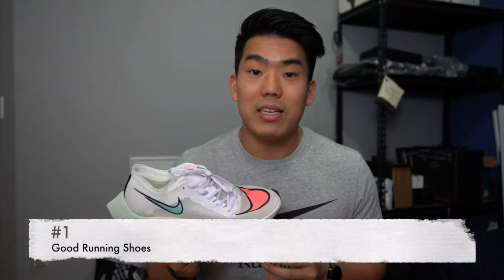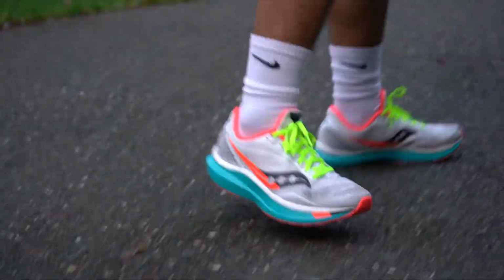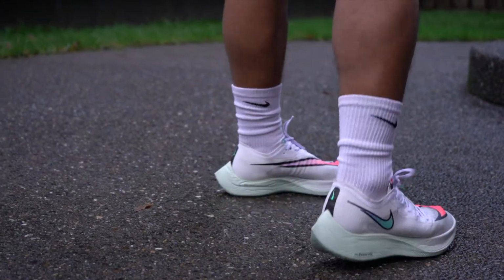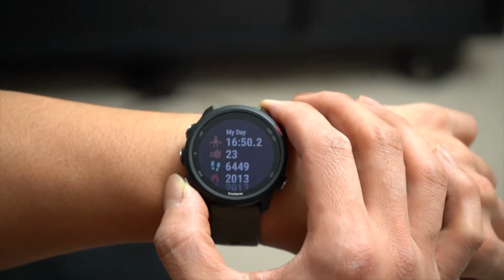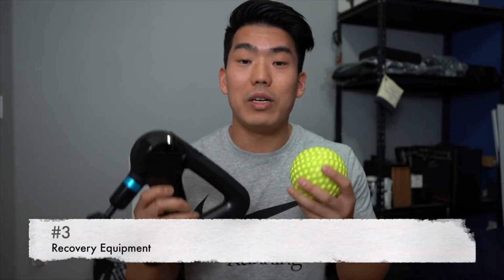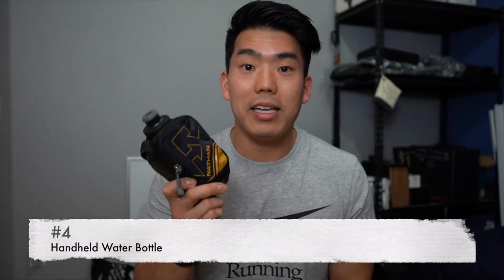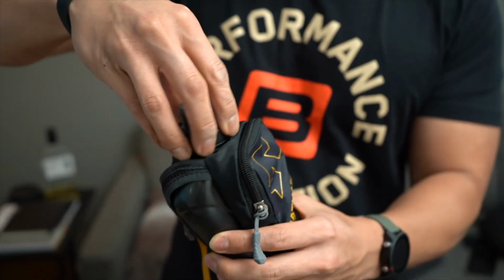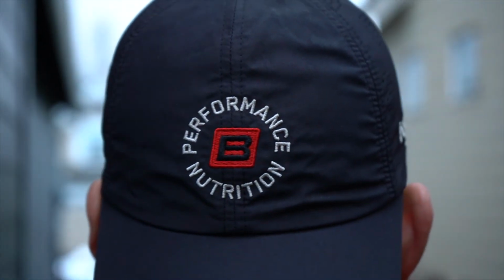Top 5 Running Accesories | How to Start Running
So you have been running for a weeks now and you want to know how to start running more seriously. Maybe your goal is to run a 10k, half marathon, or full marathon. Ultimately, improving your cardio and endurance will be the most crucial. However, along your journey there are certain accessories that can help you get a head start. In this video, I share my top 5 running accessories that helped me go from average jogger to marathon finisher. Enjoy!